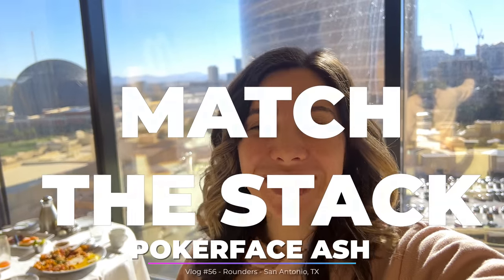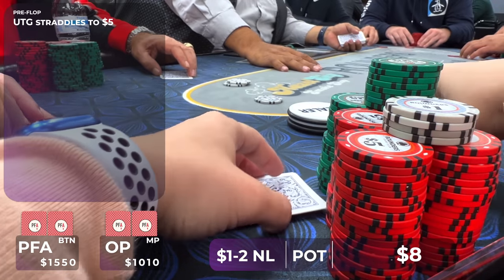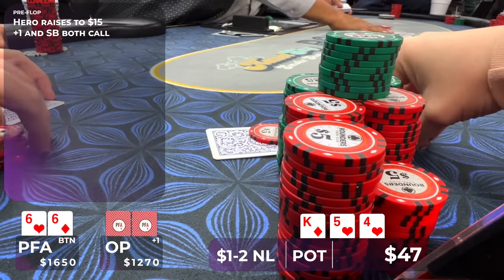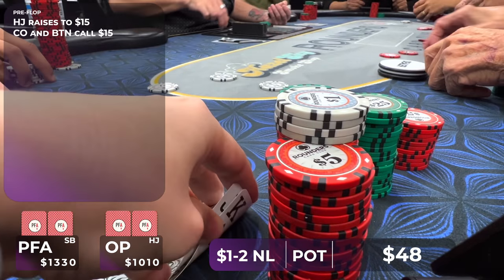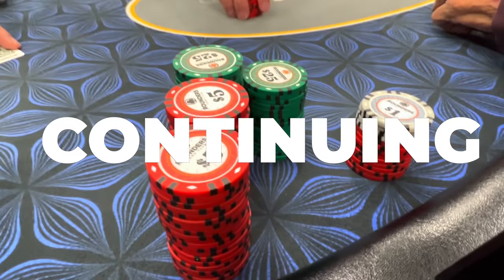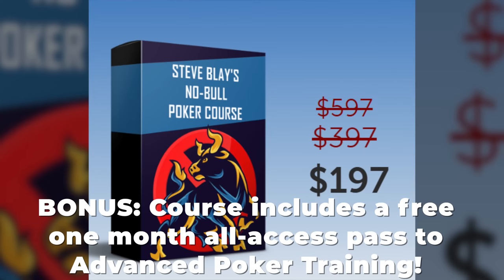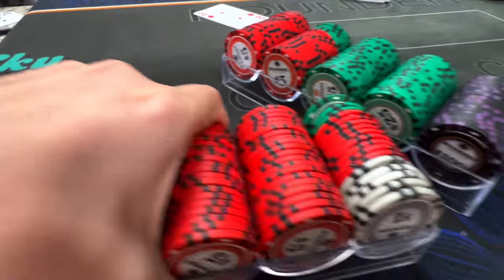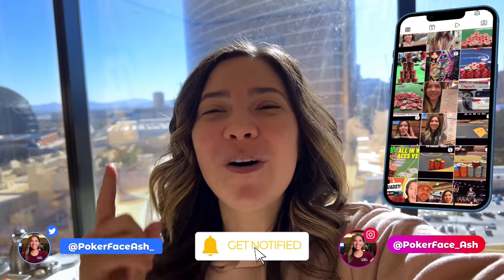Moving Up In Stakes In A Tough Battle at Rounders in TEXAS! Poker Vlog #56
Welcome to my Vlog! Join me as I struggle through a visit to the amazing ROUNDERS CARD CLUB in San Antonion, Texas!

+POKERFACE ASH MERCH IS LIVE! pokerfaceash.com

Story Editor: Stephen B.

Hand History Editor: Caleb K.

I need some upgraded gear to make the Vlog better... if you’re interested in helping make the channel better - consider donating here: